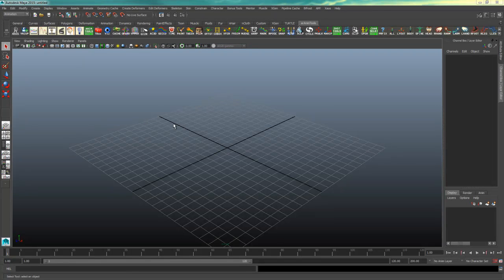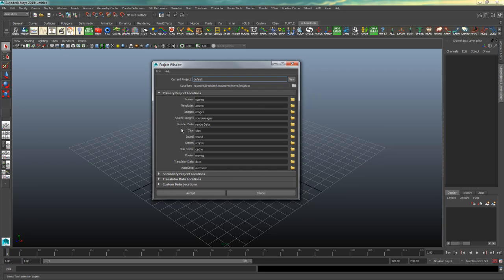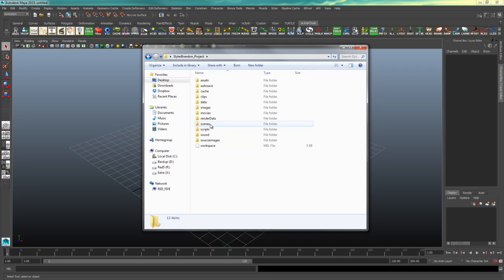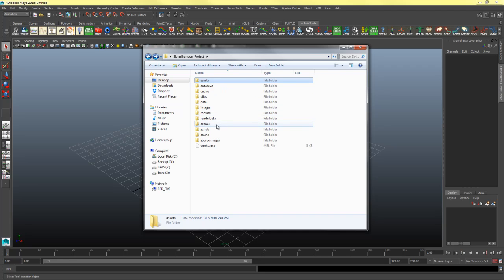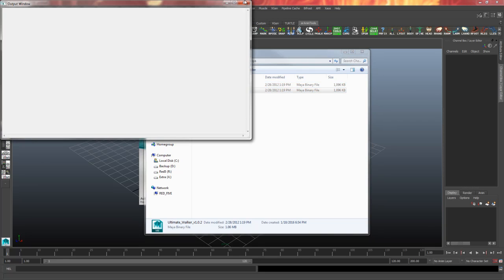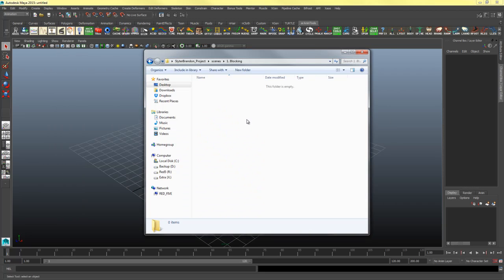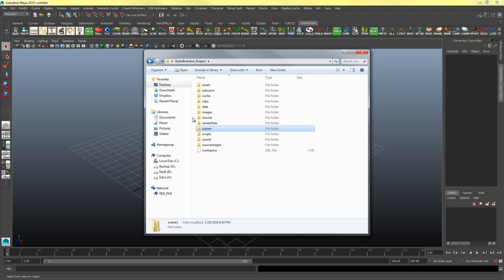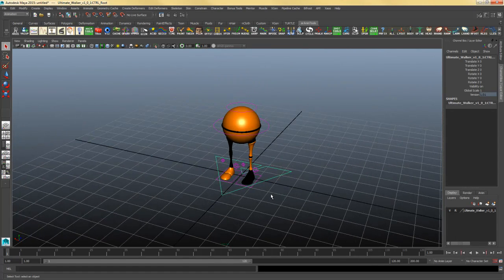Creating Project Folders in Maya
Walk Through tutorial for CMCO 460: Advanced Animation